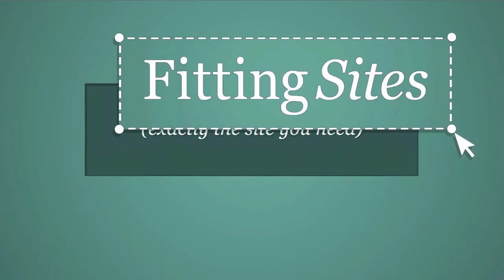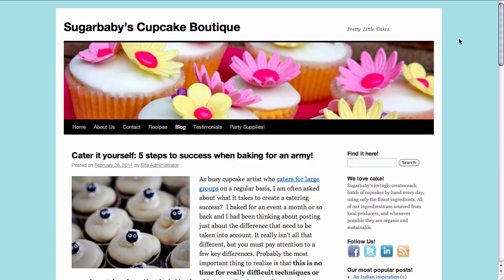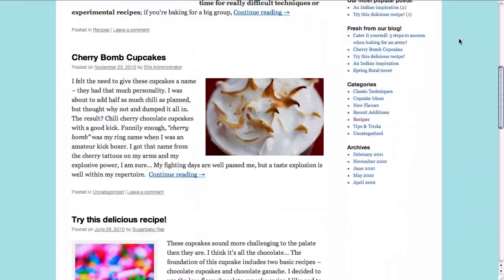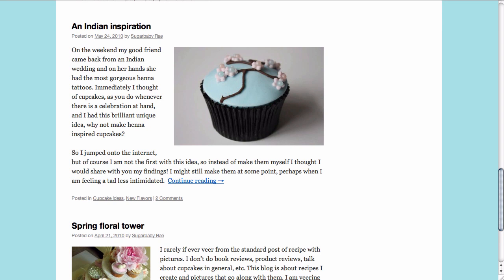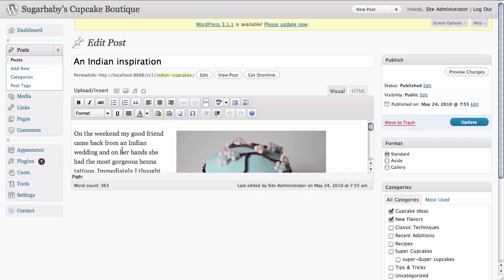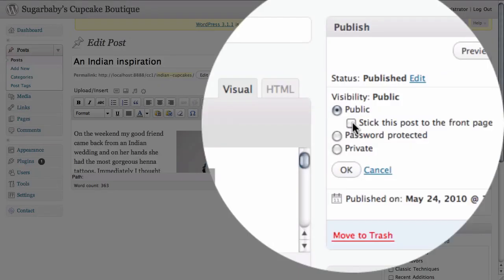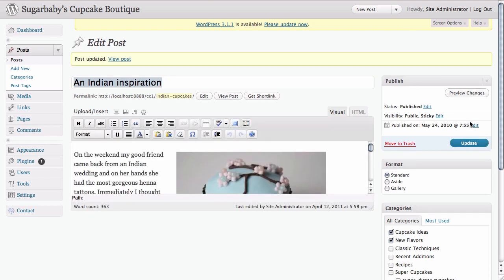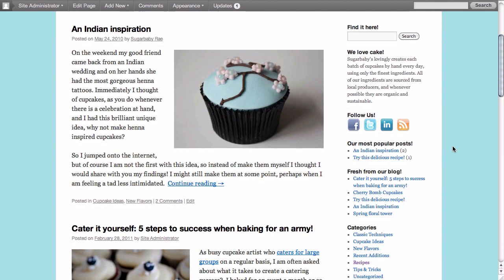How to make your blog post a "sticky"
Making sure that certain blog posts stay at the top of your blog page is easy using the "sticky" feature of WordPress.  This is a great way to keep you favorite blog posts at the top, where they might normally be "pushed down" by more recent entries.